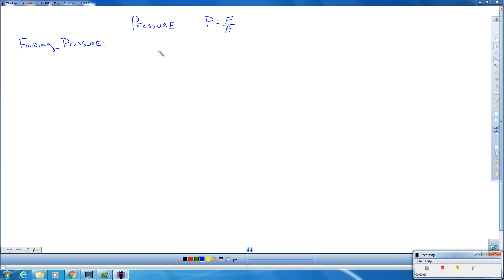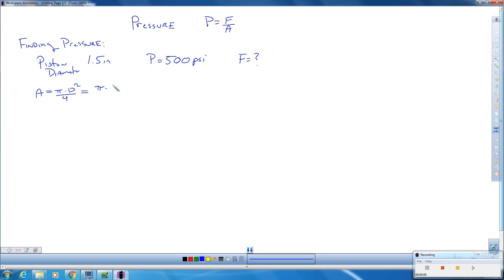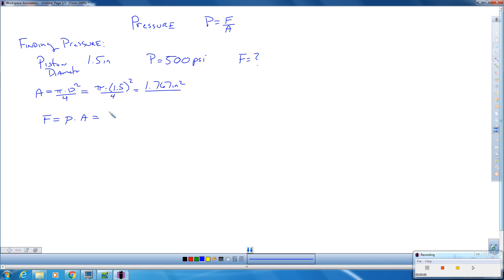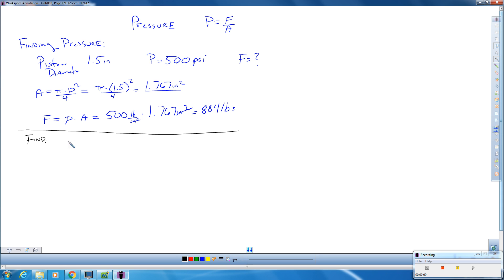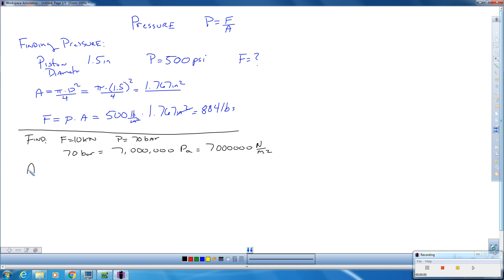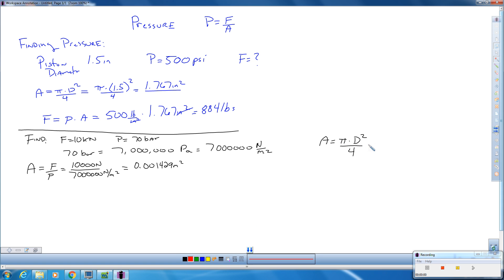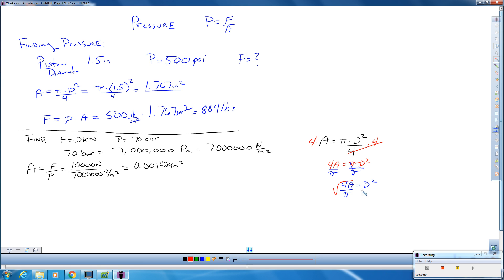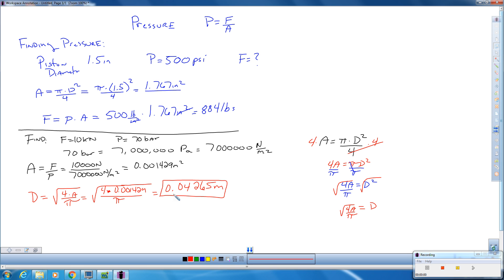Using Pressure to find Force and Piston Size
How to calculate either the Force or a Piston size using pressure.